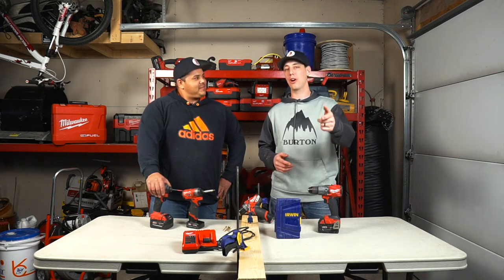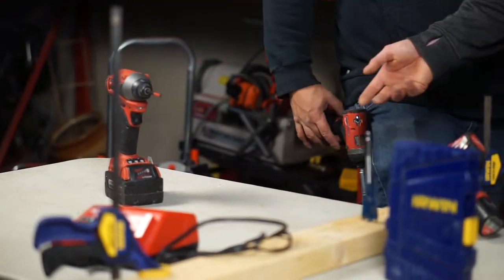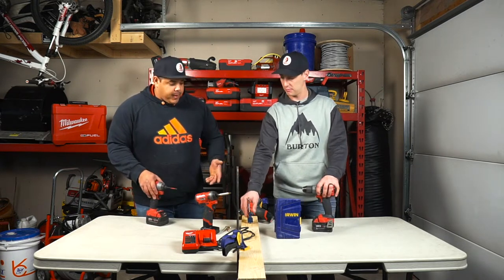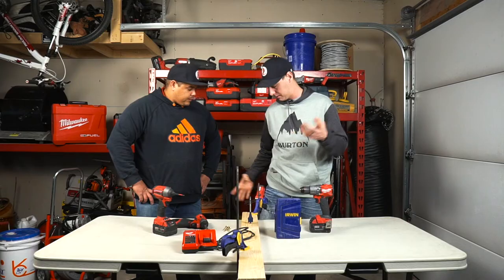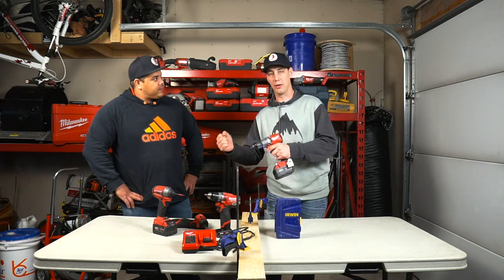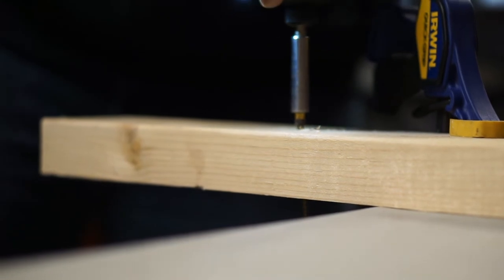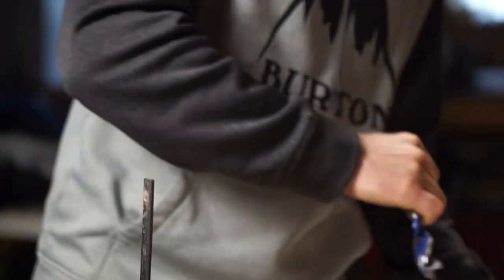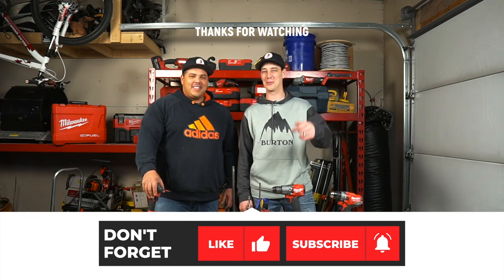Milwaukee M18 Drill VS M12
This is the best way to get ahold of us if you have any questions or would like to send pictures or have any questions in the future. We are here to help. In this video, we do a quick tool review on the Milwaukee m18 drill VS the m12 These Milwaukee drills are great Christmas gift ideas 2019!!

MILWAUKEE DRILLS

M18 COMBO KIT

M12 COMBO KIT

Here's the link to get access to our 1-1 coaching calls!!

We hope you are enjoying the content we are providing. If you have any questions or comments please leave them below.